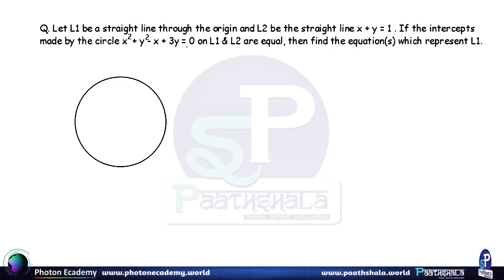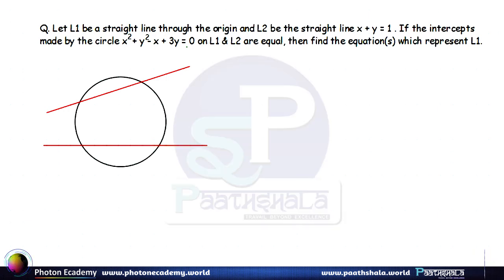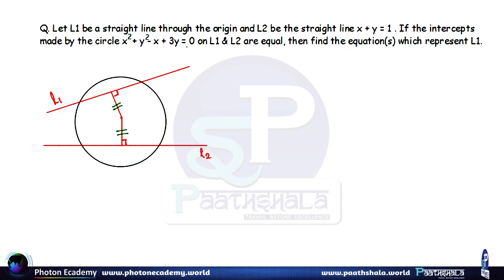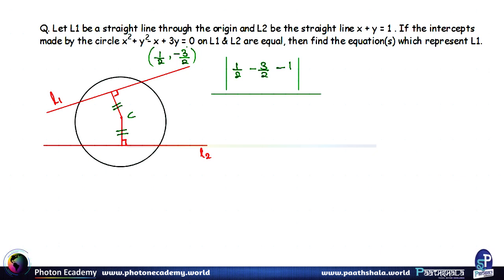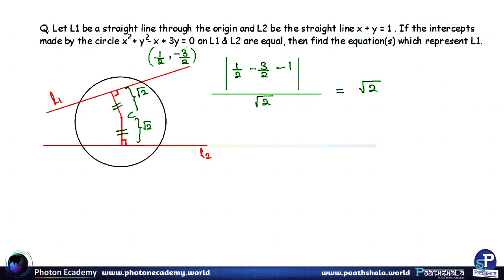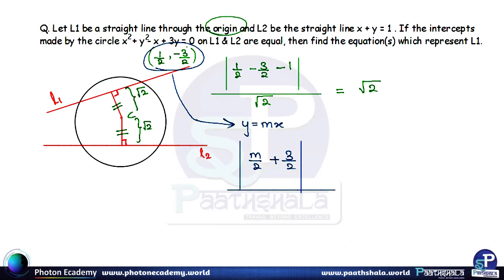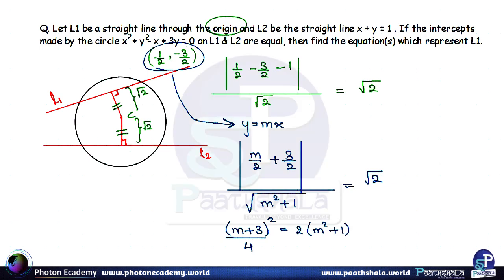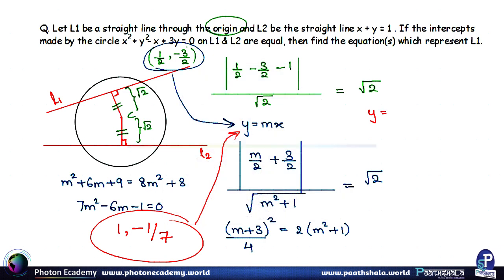Circle Q5 | Maths by SNP Ma'am